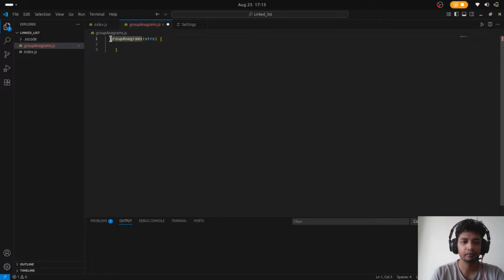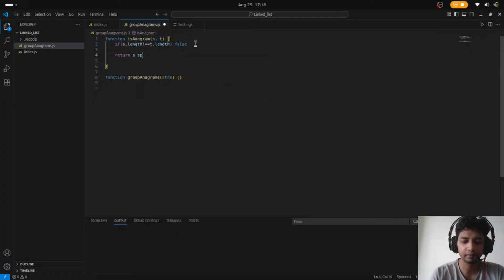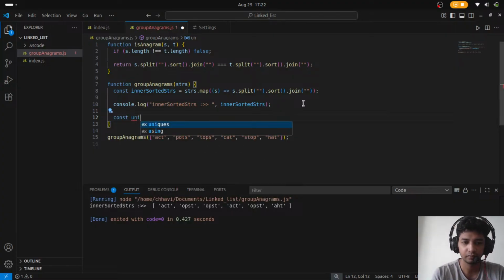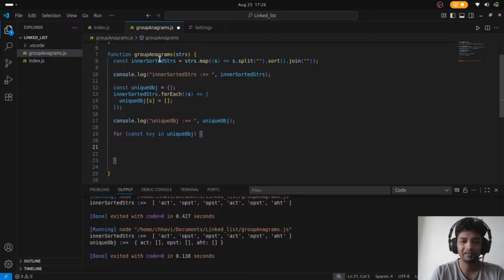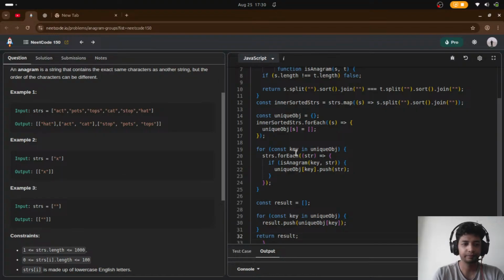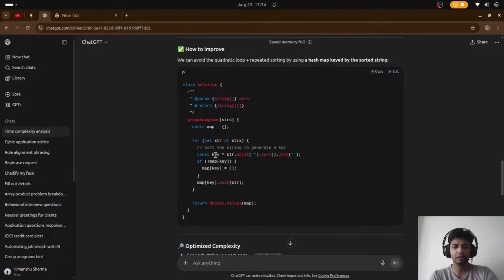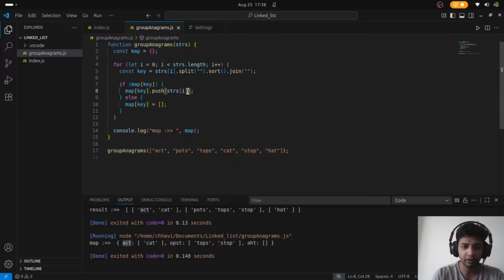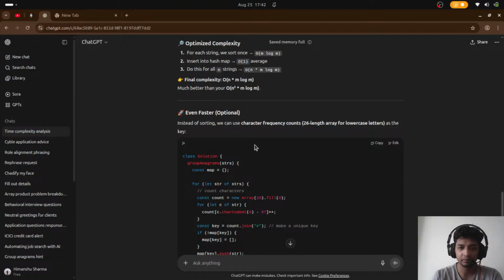NeetCode – Group Anagrams | Brute Force (JavaScript)